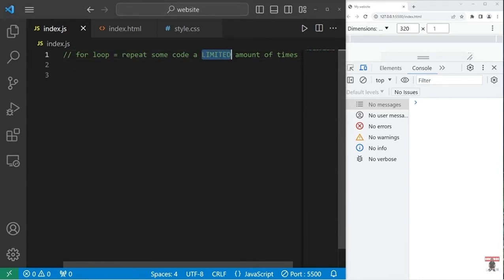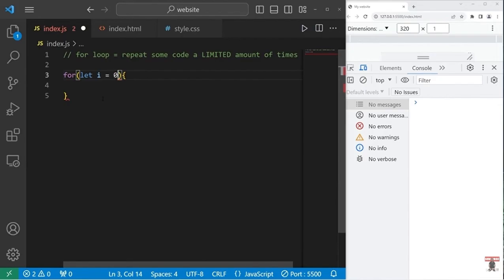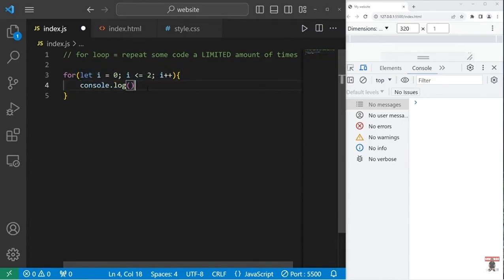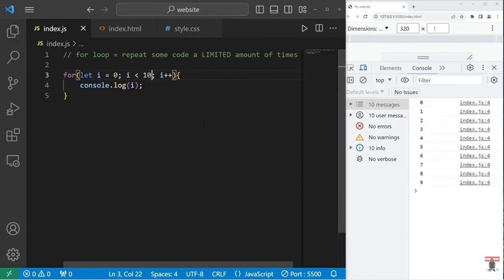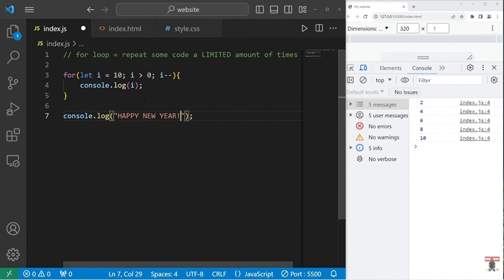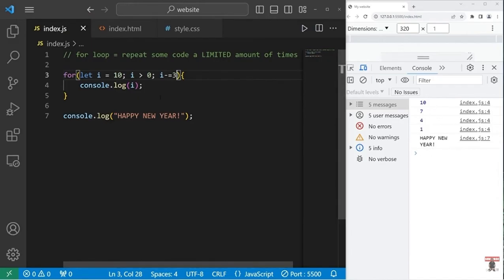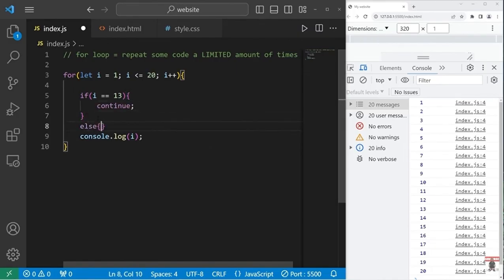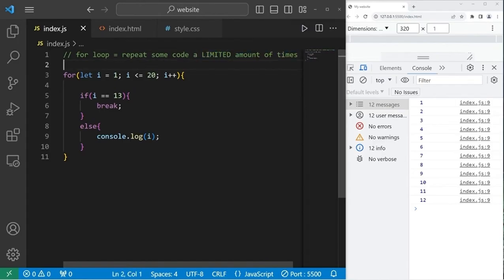Learn JavaScript FOR LOOPS (javascript tutorial 20 )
00:00:00 introduction
00:00:15 increment
00:02:50 decrement
00:03:36 continue
00:04:59 break
00:05:21 conclusion